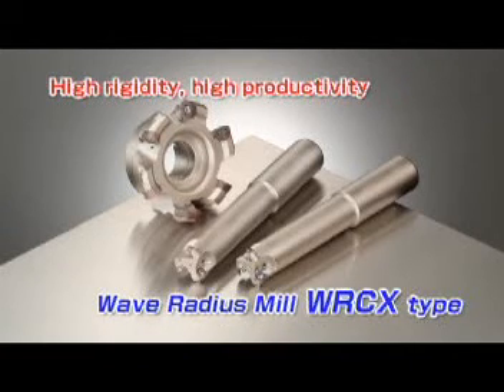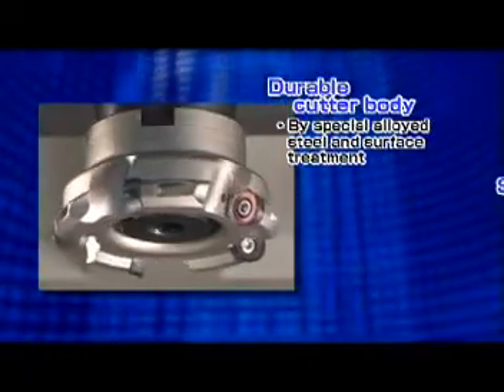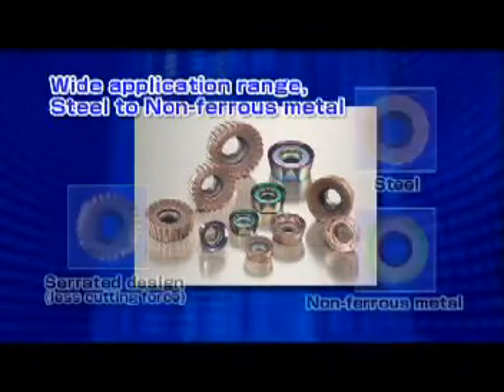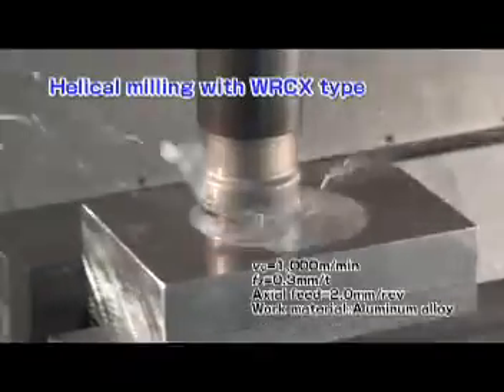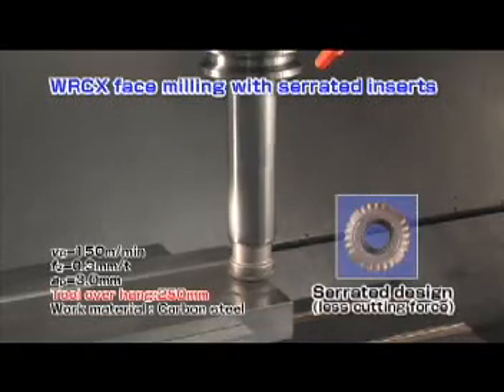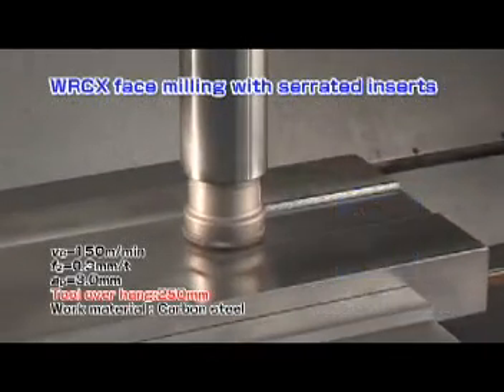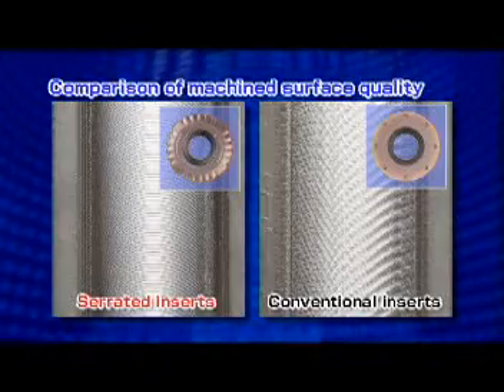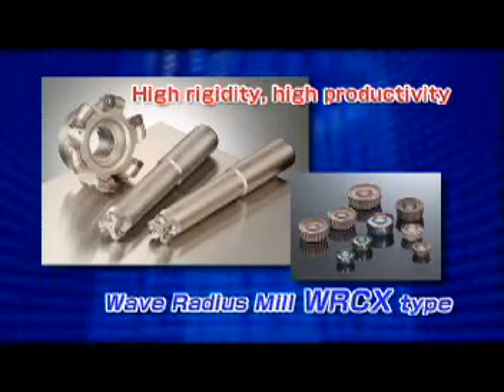產品介紹---WRCX型捨棄式仿型銑刀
SUMI WRCX型捨棄式仿型銑刀
●刀刃數3刃以上採用不等分任設計，加強抗震能力。
●可傾斜加工
●特殊表面處理刀面可以提高耐磨耗性。